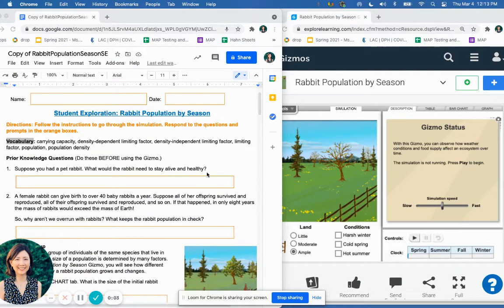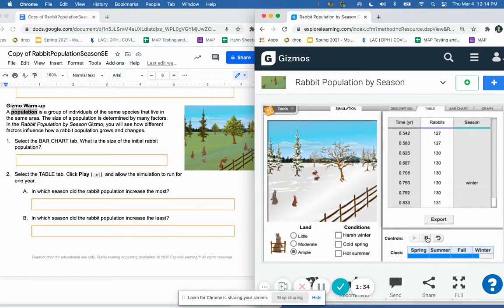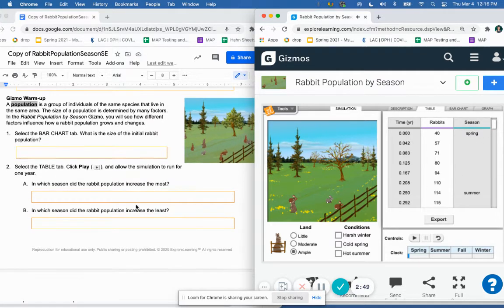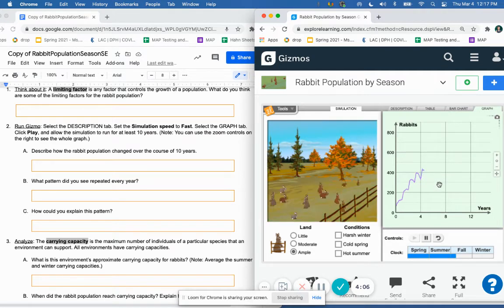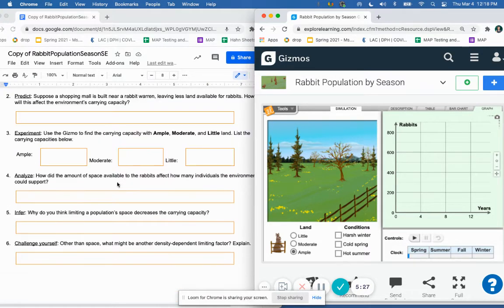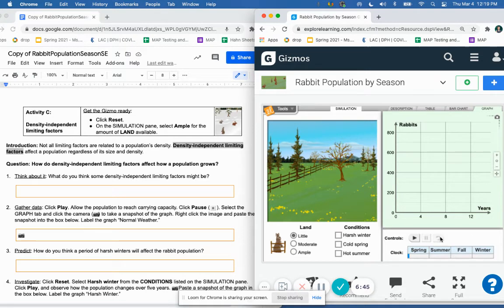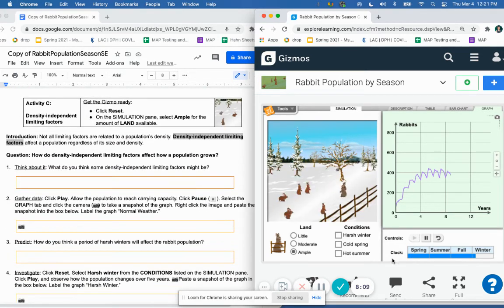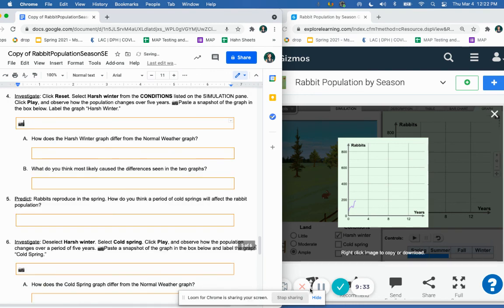Rabbit Population by Season Gizmo - Instructional Video